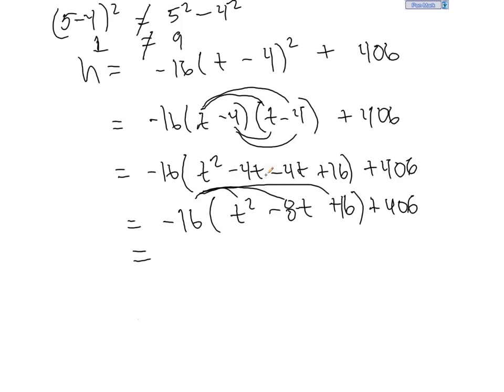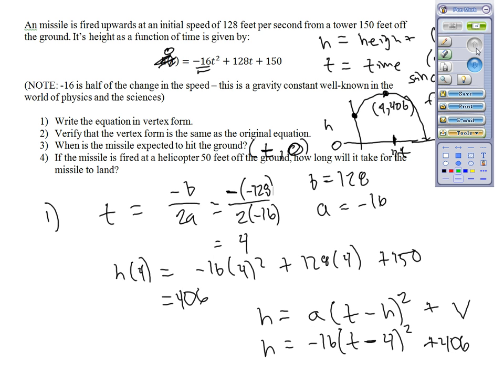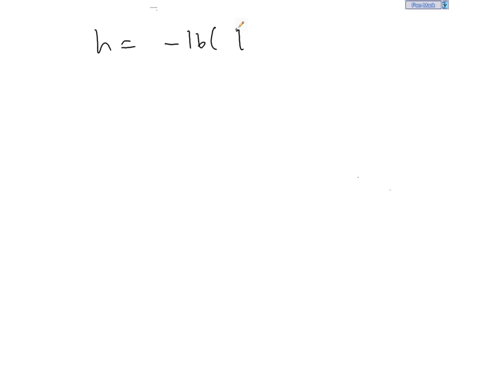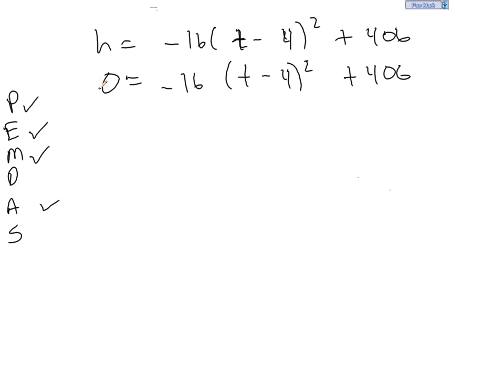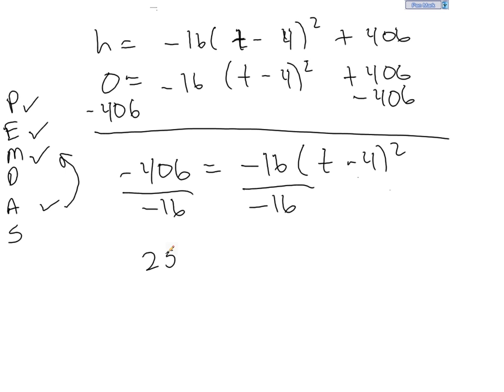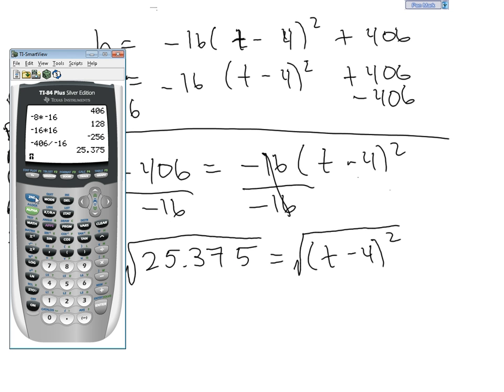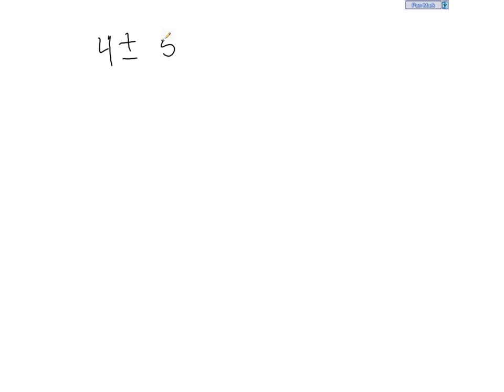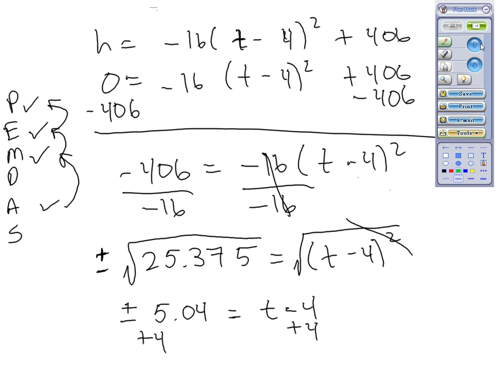Vertex Form (Part 2 of 3)